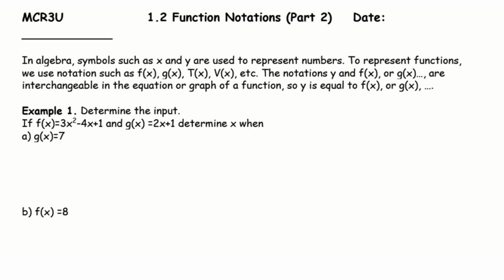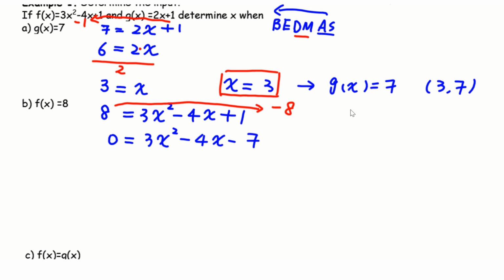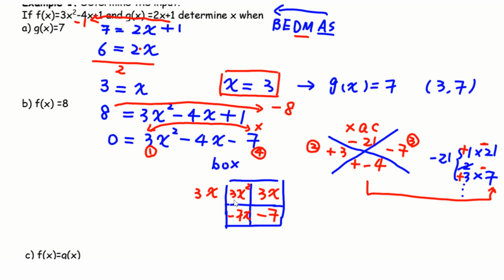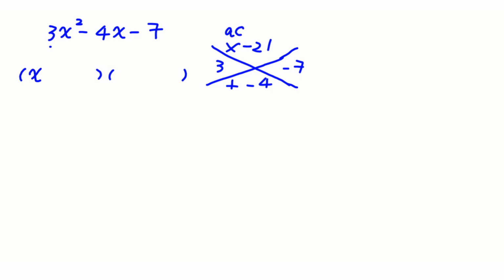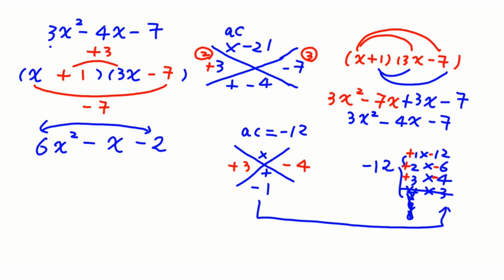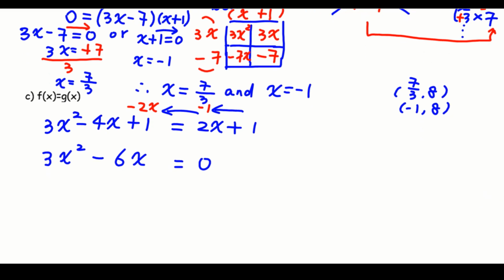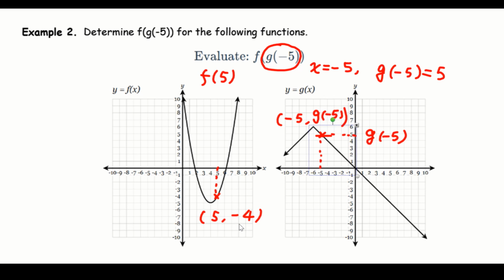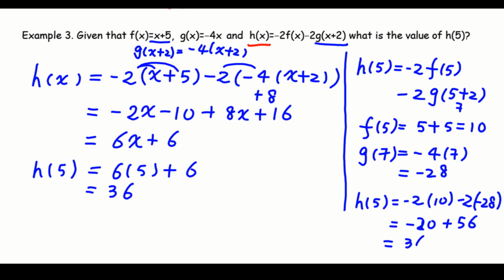1 2 Function notations part2